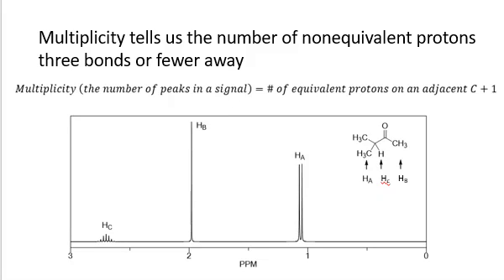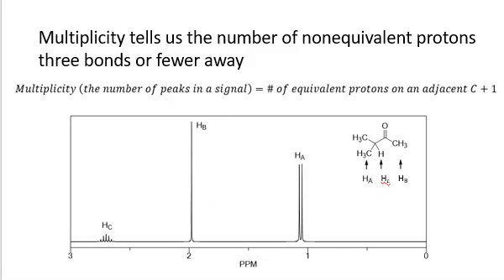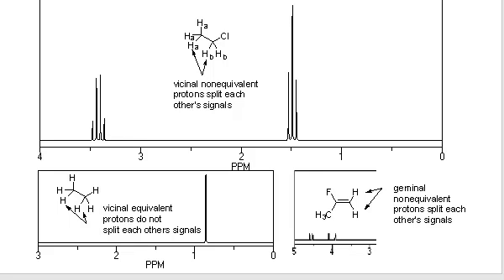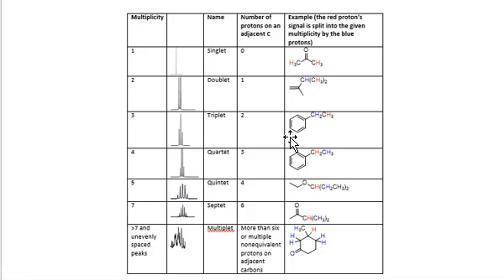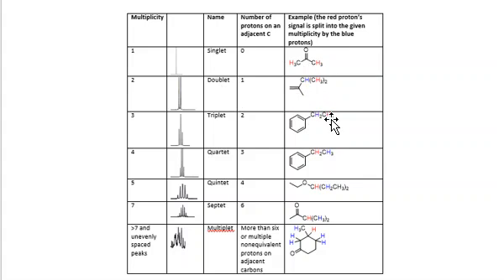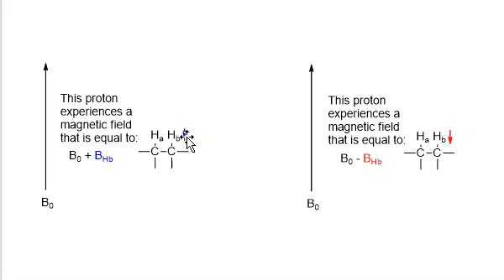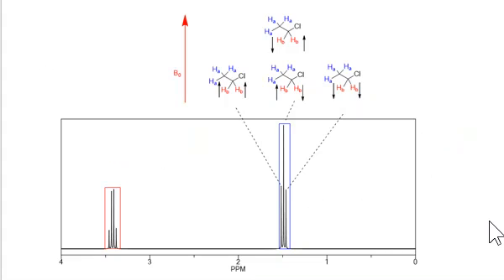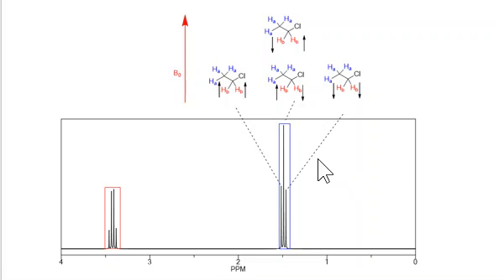multiplicity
Multiplicity let's us put pieces of a structure together